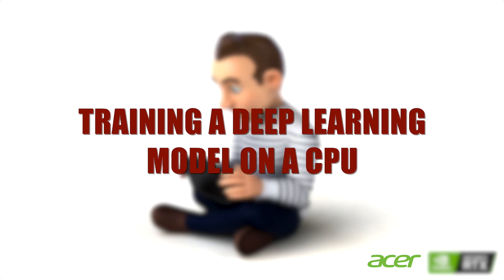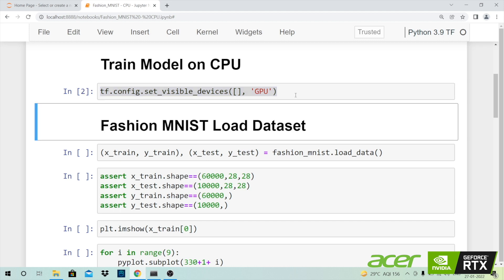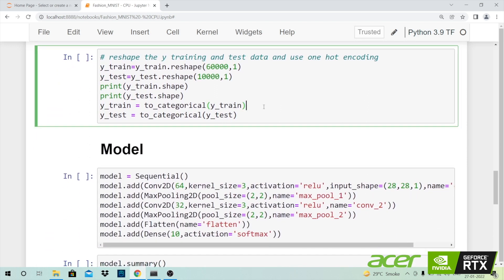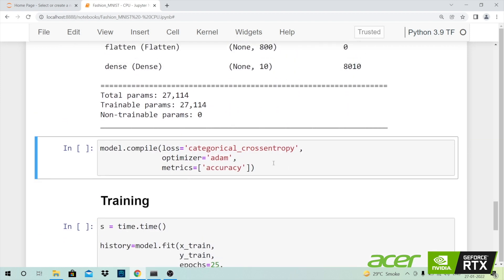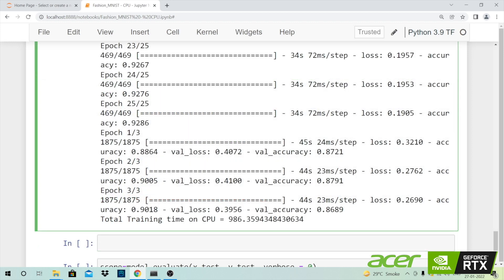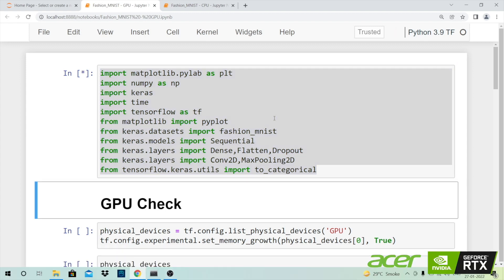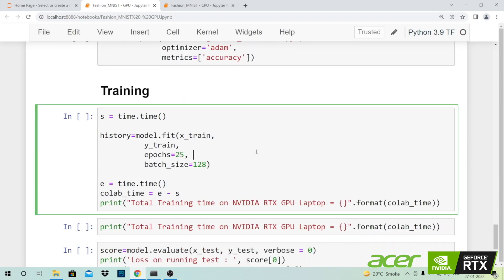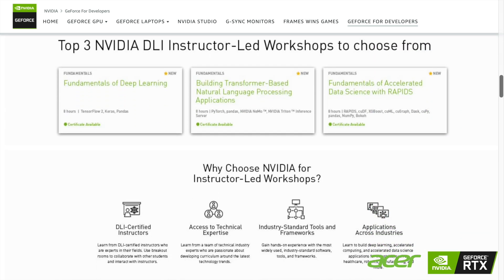NVIDIA GeForce RTX 3050 GPU Speed up for Deep Learning | Training Neural Networks on GPU vs CPU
NVIDIA GeForce RTX 3050 GPU on Acer Nitro 5 vs CPU performance comparison. Thanks To Acer & NVIDIA for sharing this amazing laptop.If you're thinking of getting an RTX Laptop, then NVIDIA is also providing an amazing opportunity for Students, if you purchase an RTX Laptop then you can avail a Deep Learning Instructor-Led Certification Course from Deep Learning Institute which will give you a head start in your Deep Learning Career.